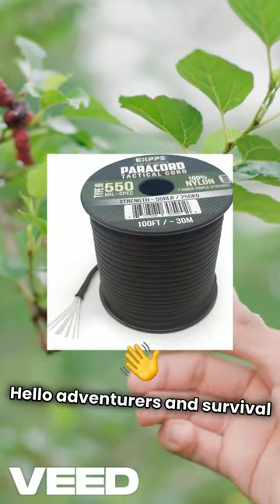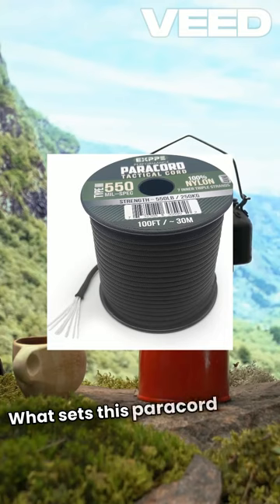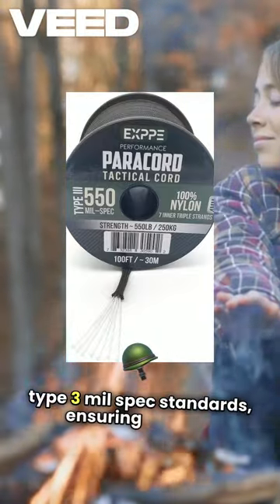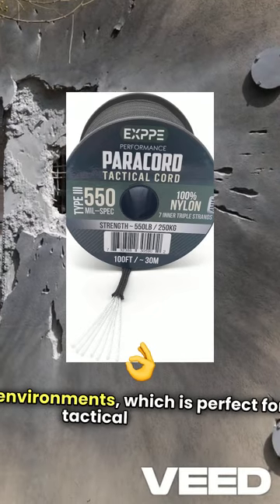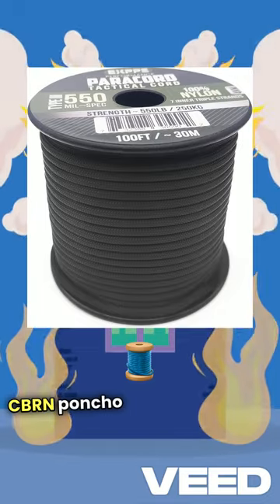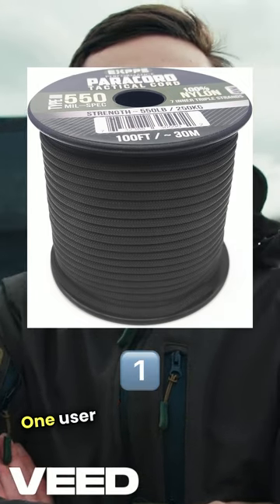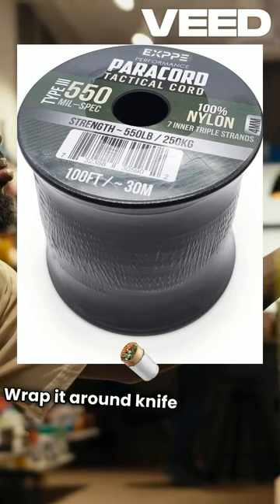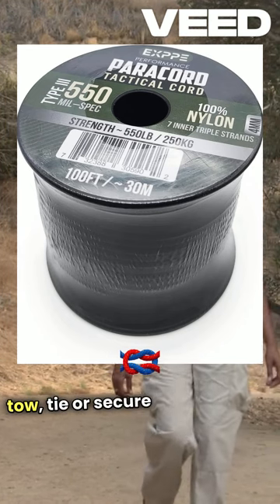Essential Paracord for Every Adventure!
Discover why the EXPPE Black Paracord 550 MIL-SPEC is a must-have for survivalists, campers, and outdoor enthusiasts. This high-strength, 100% nylon paracord boasts a tensile strength of 550 pounds and meets Type III MIL-SPEC standards, ensuring reliability and durability. Whether you need to secure tarp shelters, create emergency gear, or tackle everyday challenges, this paracord’s versatility and toughness make it indispensable. Perfect for prepping, camping, and tactical uses, it’s a game-changer in any kit.